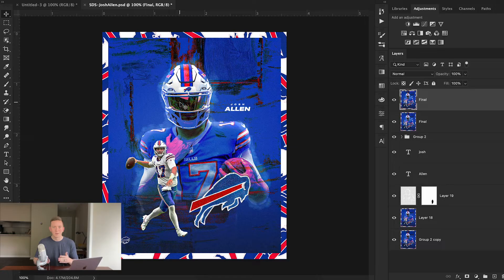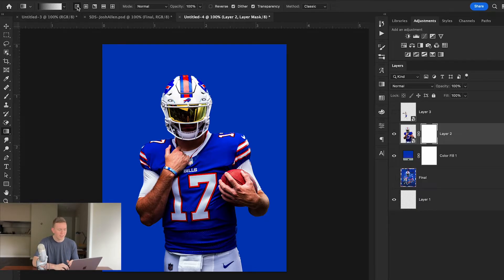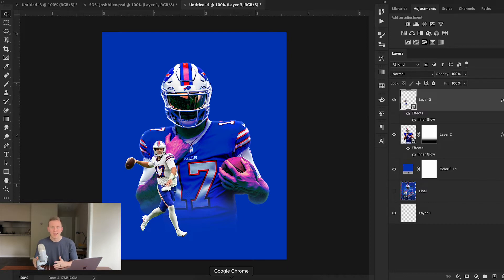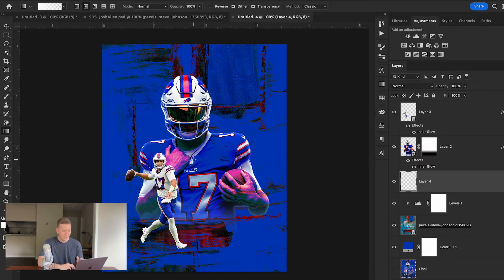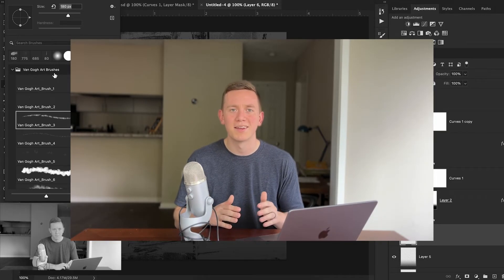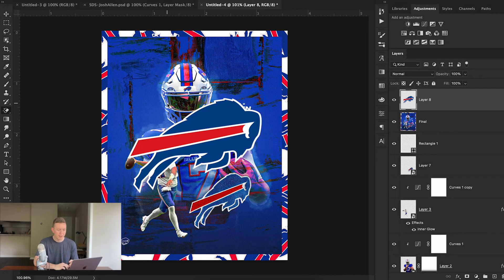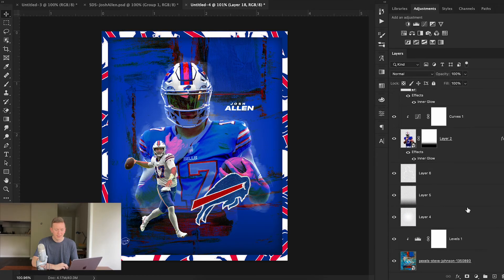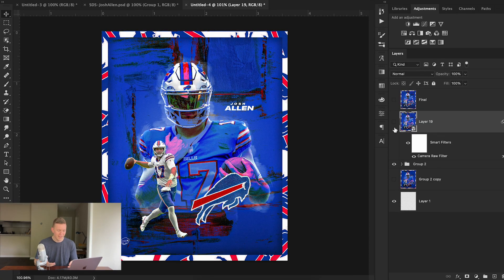How to Create an NFL Graphic in Photoshop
In this Adobe Photoshop tutorial, I break down how I created this Josh Allen sports design.

0:00 - Intro
0:25 - Document Setup
1:20 - Layer Masking
3:28 - Background
5:48 - Curves Adjustment Layer
6:17 - White Brush Outline
7:32 - Embroidered Logo
7:55 - Border
9:12 - Text
9:38 - Corner Logo
9:56 - Grain & Sharpening
11:40 - Recap